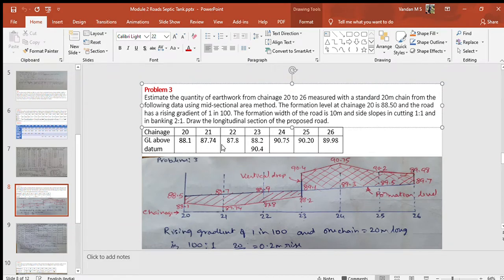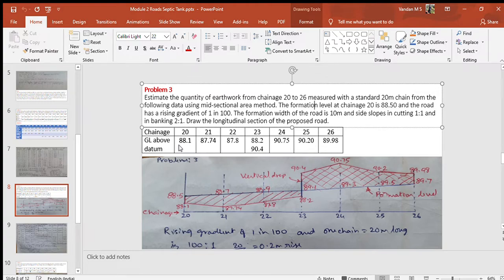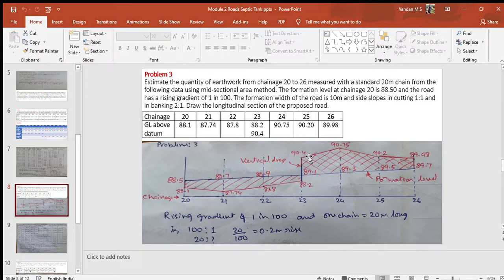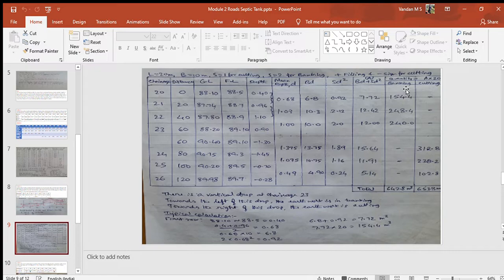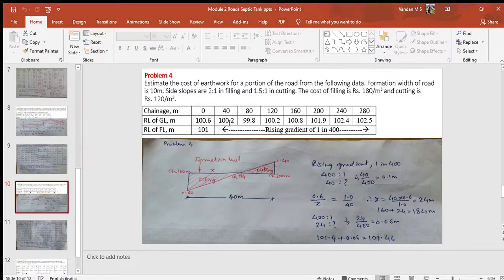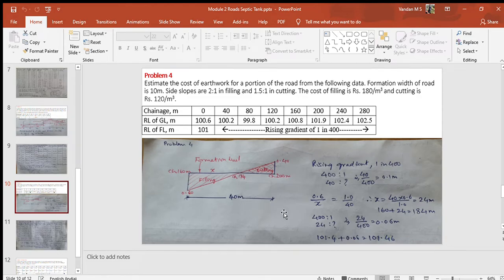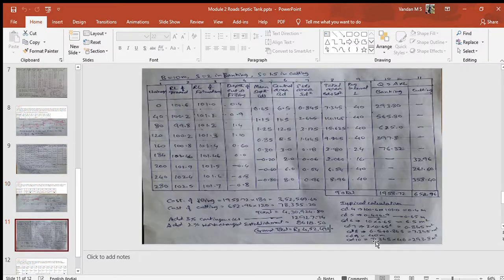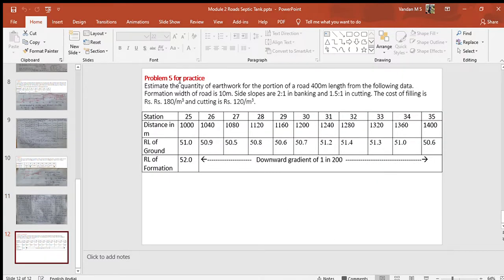15CV81 Earthwork for Roads, Problems 3 & 4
VTU QP Solved, Repeated problems